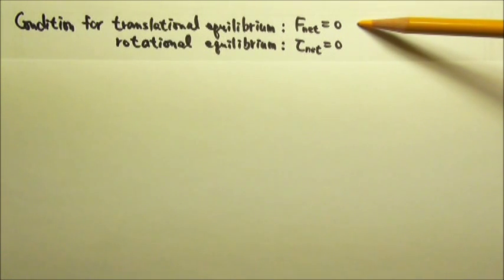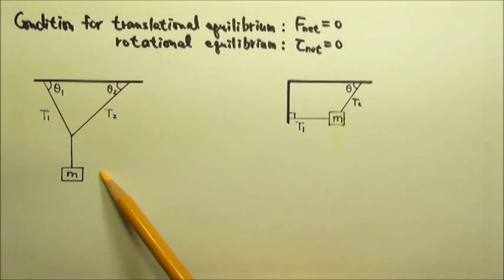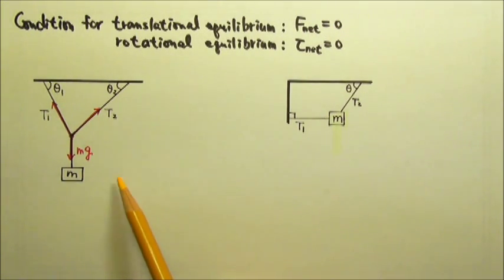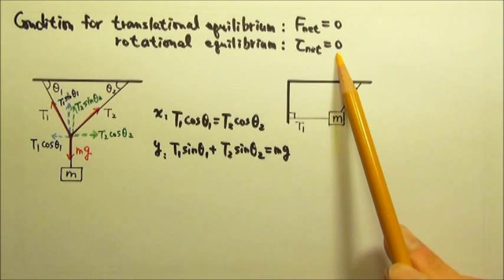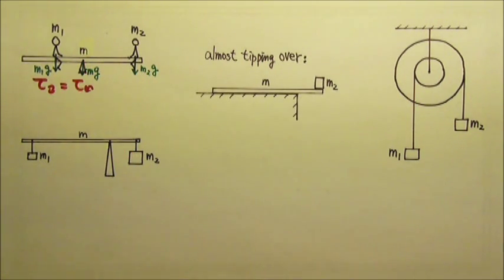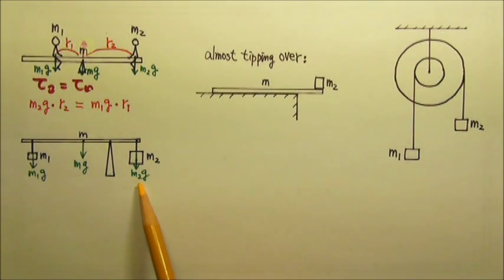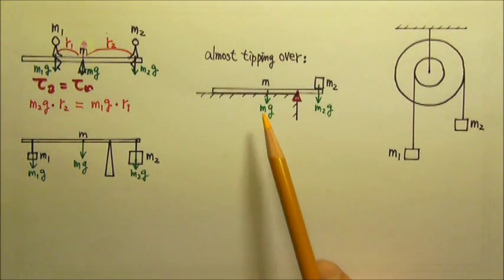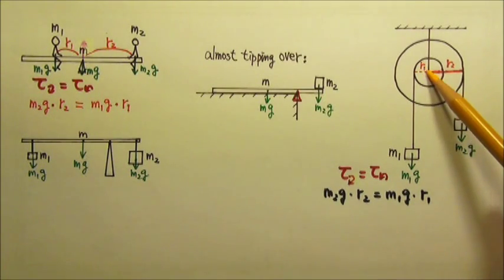AP Physics 1: Review: Static Equilibrium 1